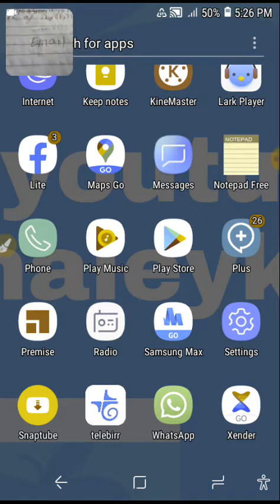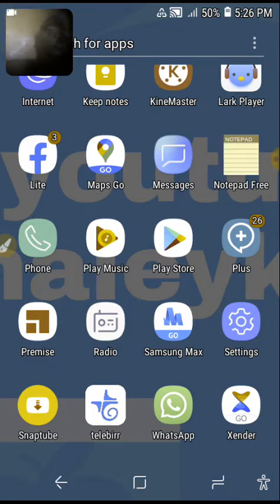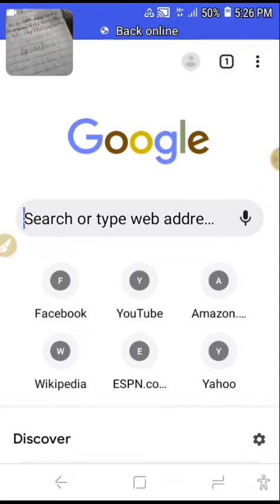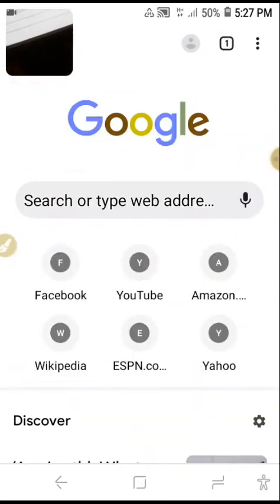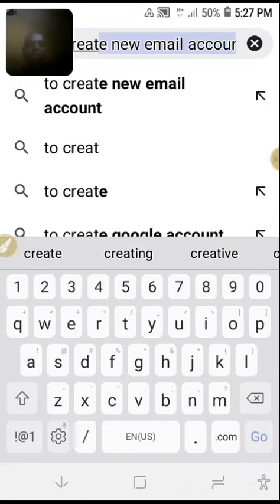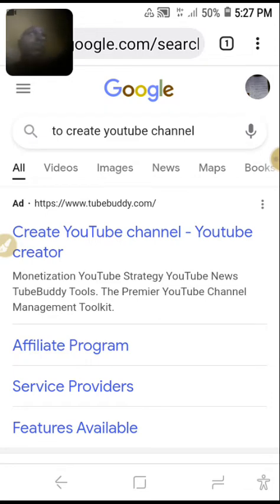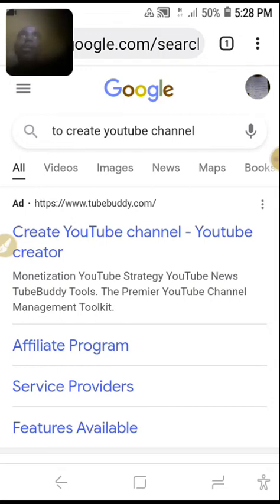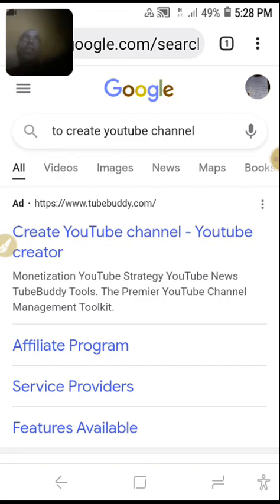How we use google account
The way of using Google account by different apps#How we use google account